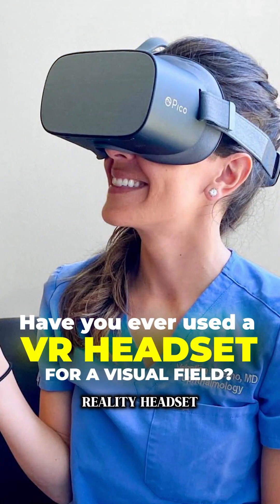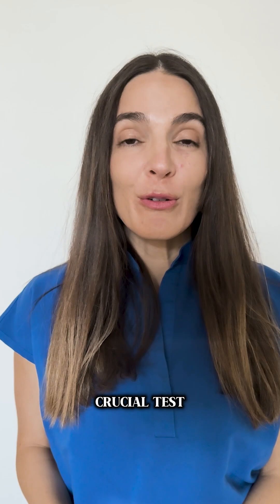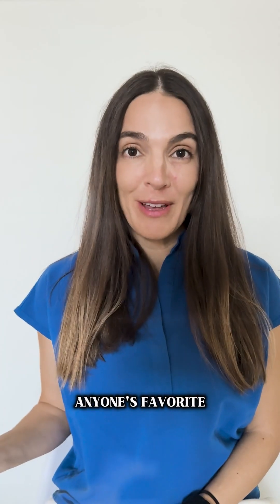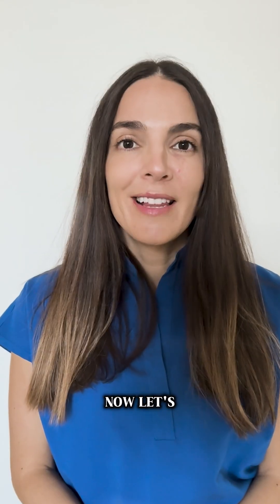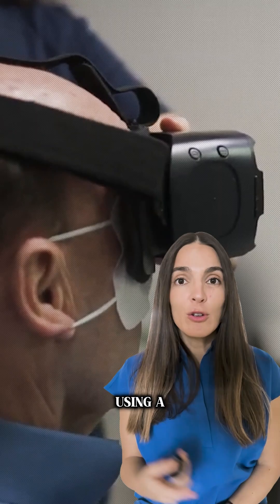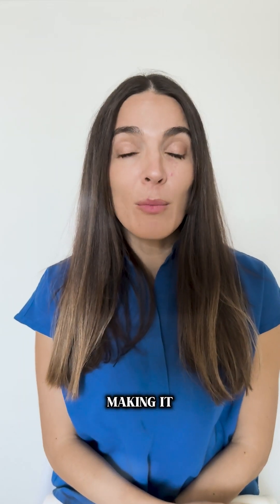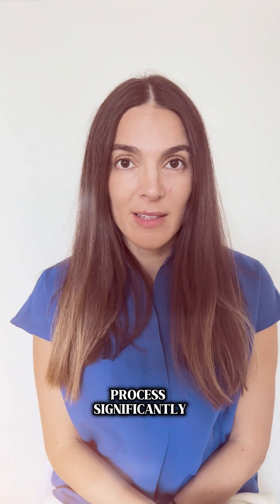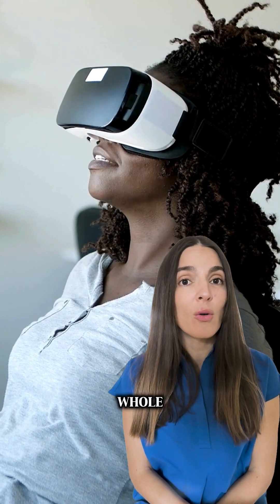Visual Field Testing using VR- Dr. Valentina Lozano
Visual field testing is crucial for glaucoma care, but let’s be honest—it’s not the most fun test. Traditional methods can be stressful, uncomfortable, and even inaccessible for some patients.

Enter Virtual Reality 🕶️—a game-changer in visual field testing! VR headsets allow for a more comfortable, accessible, and patient-friendly experience—no dark room, no awkward head positioning, and no second-guessing tiny lights.

While it’s still early days, VR holds huge potential for the future of glaucoma management. This just may be the new standard for visual field testing.

References: Huang, S. H., & Chien, J. J. (2019). Preliminary Study of Virtual Reality Visual Field Testing: An Alternative to Conventional Perimetry. Journal of Medical Internet Research, 21(6), e15153. DOI: 10.2196/15153.